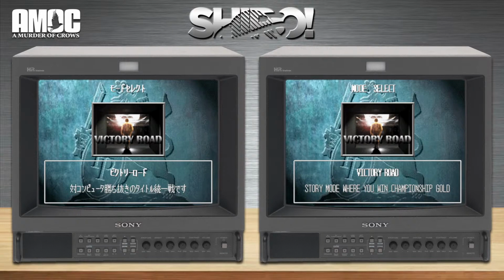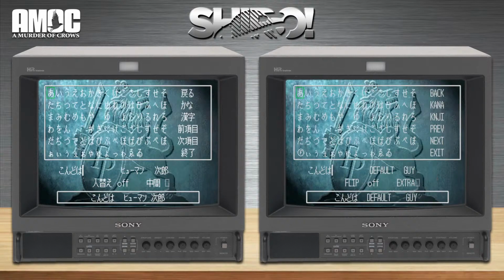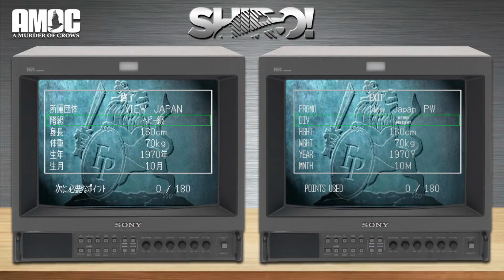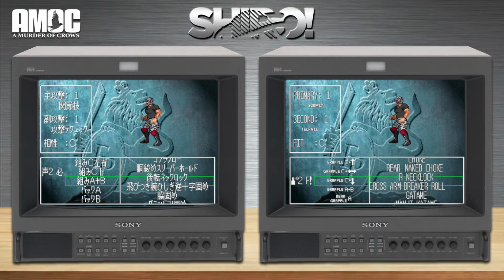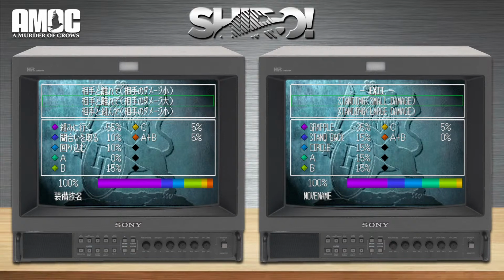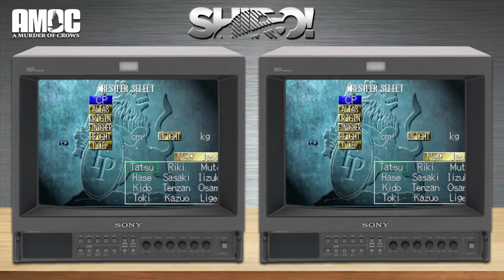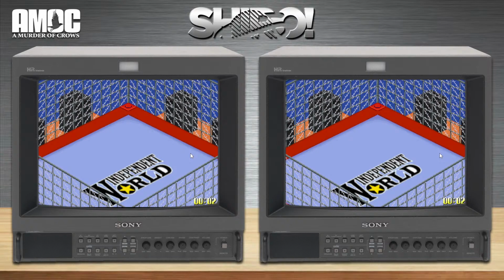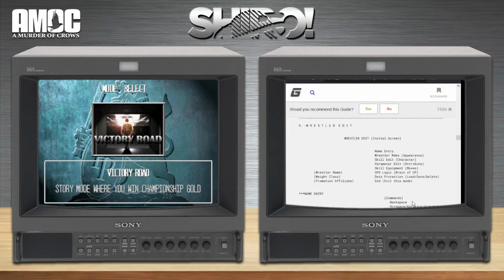Fire Pro Wrestling S: 6Men Scramble Fan Translation Showcase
Join A Murder of Crows at 6 PM PST as he goes through Malenko's fan translation of Fire Pro Wrestling S: 6Men Scramble, and shows you why this fan translation was a massive undertaking, and all the work Malenko put into the game.